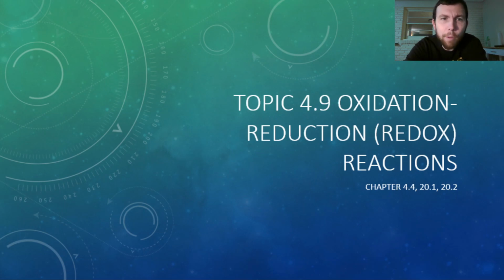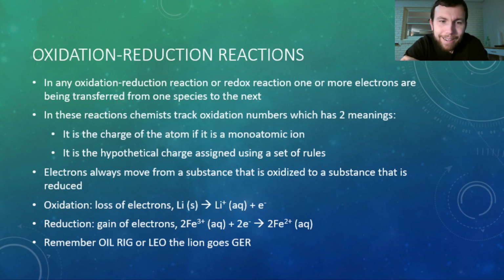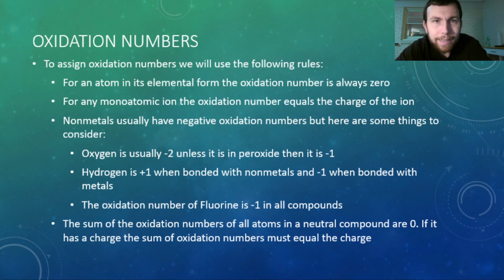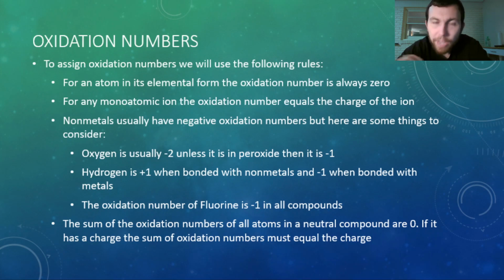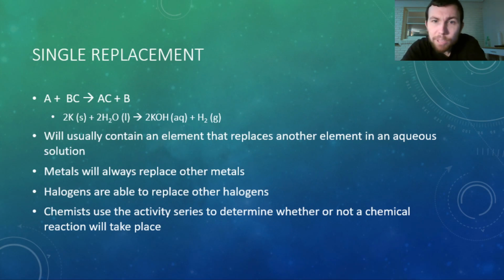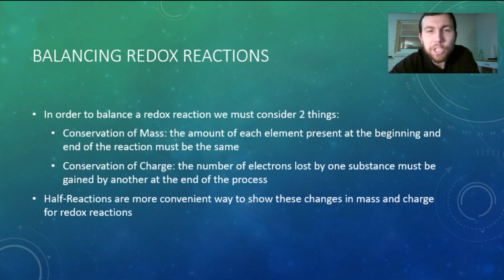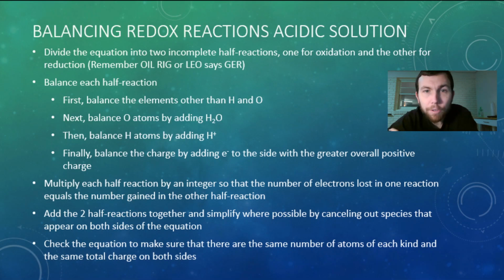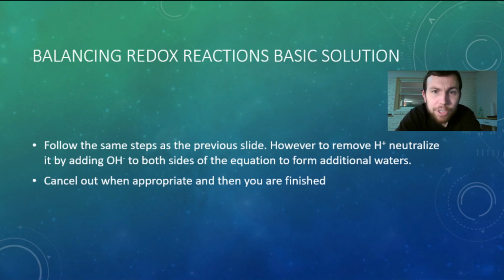Oxidation and Reduction Reactions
Introduction to oxidation and reduction reactions, discusses rules for assigning oxidation numbers and why chemists use them, types of reactions that are classified as redox reactions, and the methods used to balance a redox reaction.